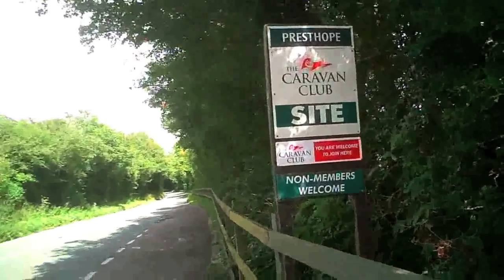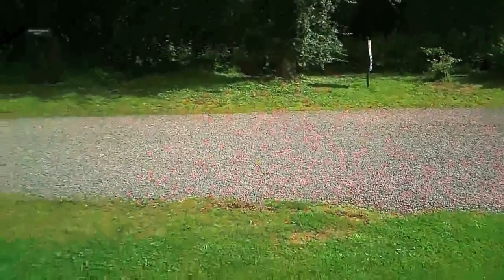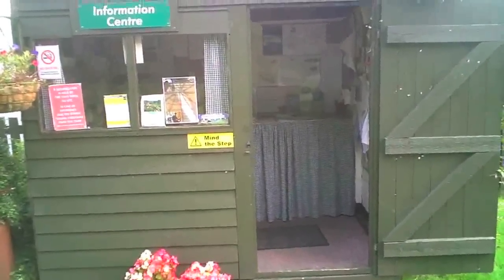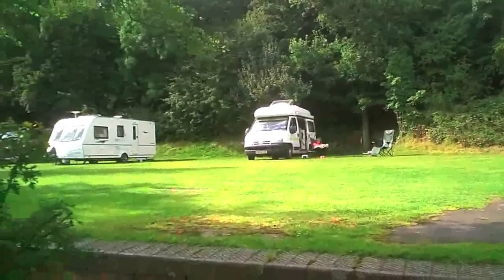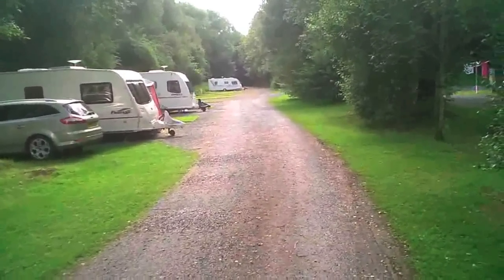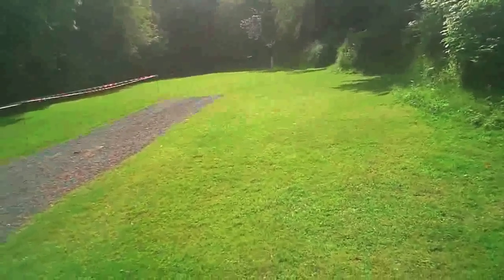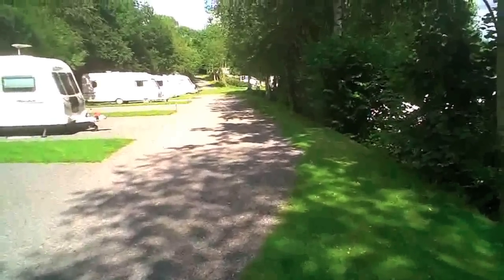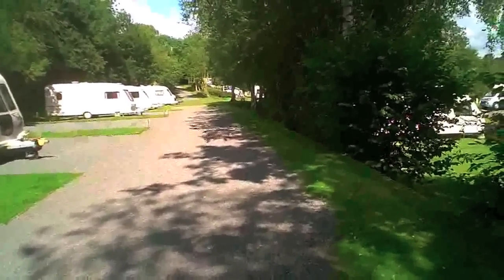Presthope Caravan Club Site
A video review of the Caravan Club Site which is just outside Much Wenlock in a beautiful part of Shropshire. The price in 2012 was £11 a night all year including electricity.